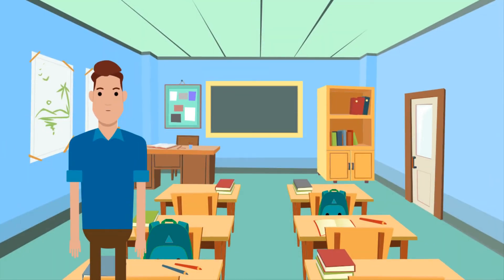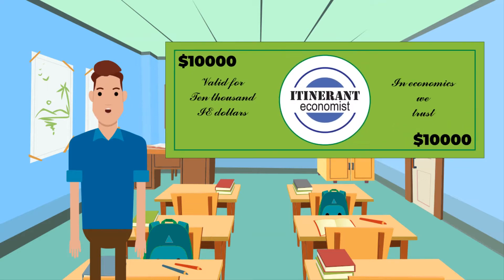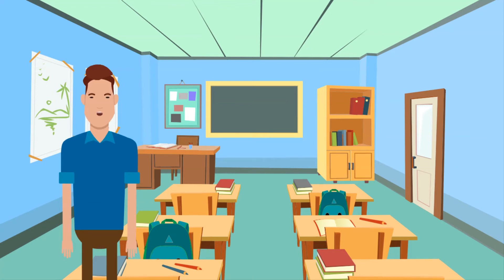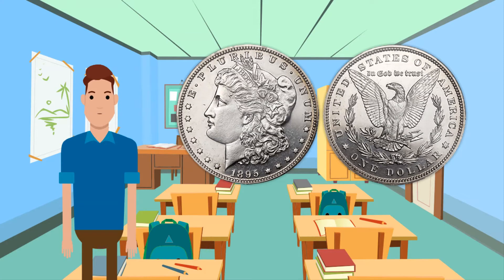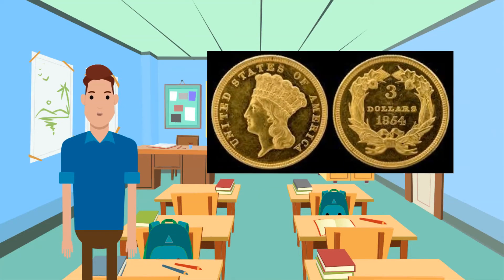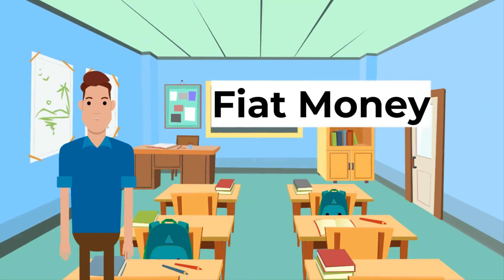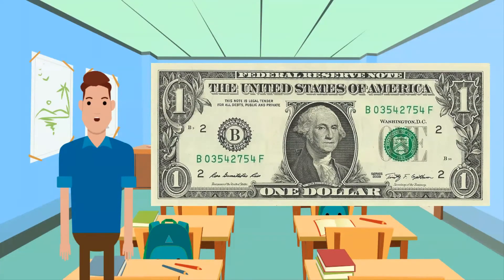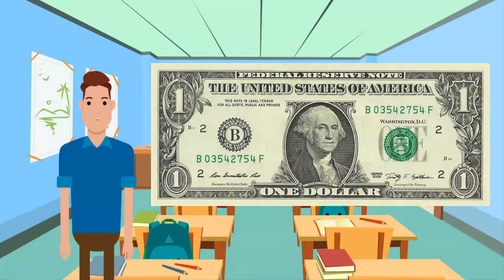IGCSE Economics 0455 - Unit 3 (The Individual) Part 1 Fiat money versus Commodity money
Fiat money versus Commodity money